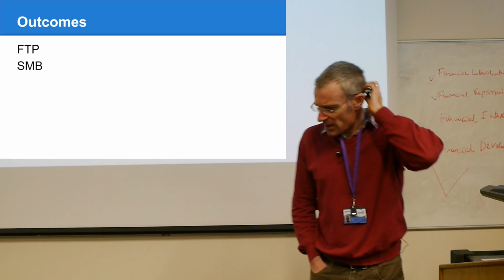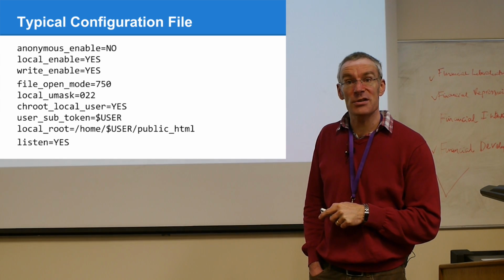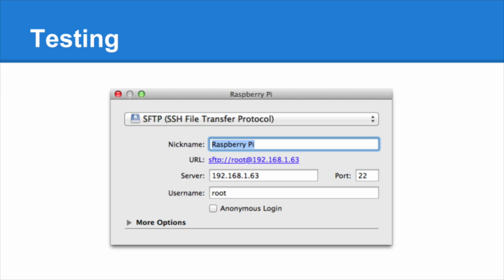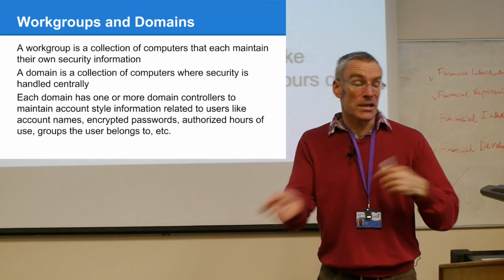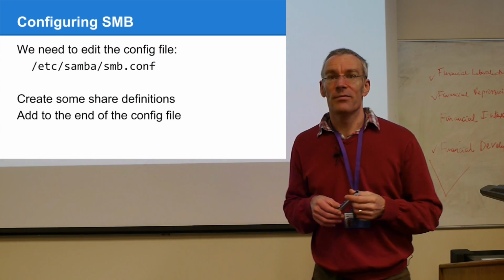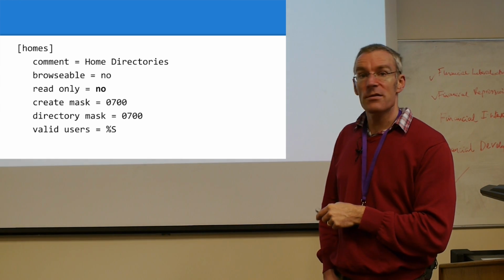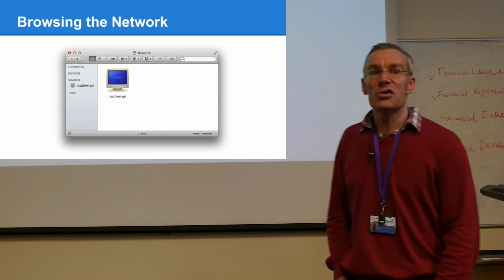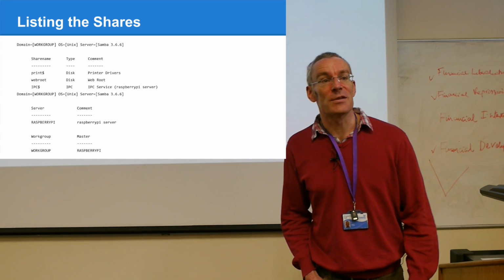305CDE_L16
This video is about 305CDE_L16